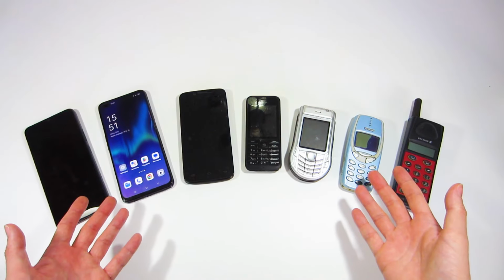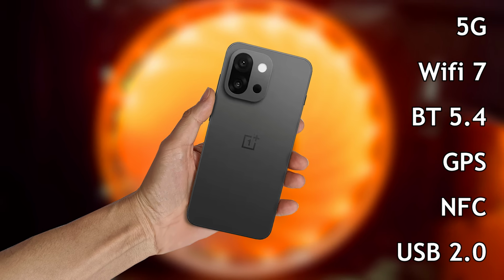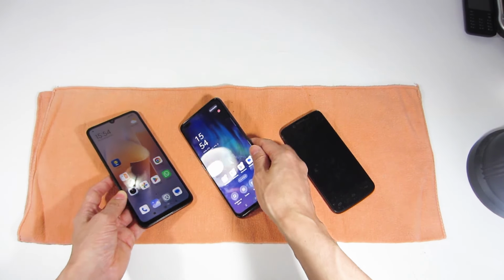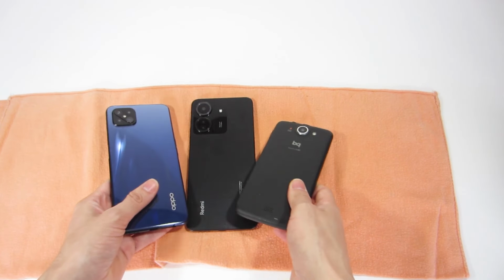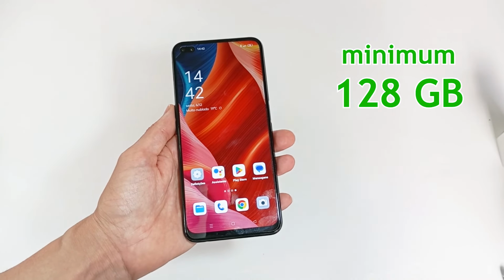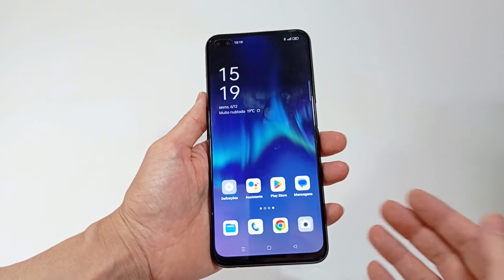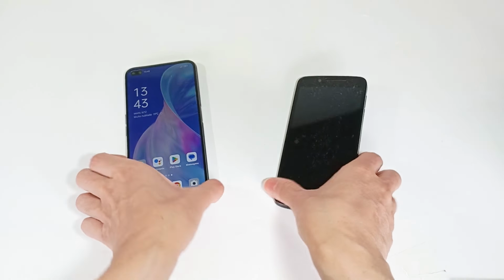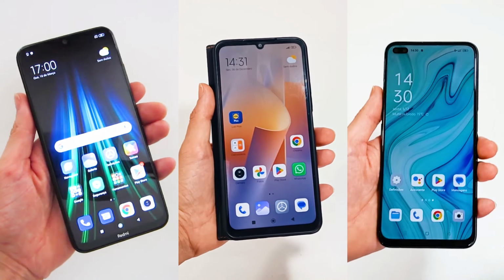OnePlus 13T – Smartphone specifications and technology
What is your opinion about this smartphone?

The technology used in modern smartphones is a very important aspect for communication and access to information. Some of the physical characteristics to choose from are: the processor, graphics processor, RAM memory, internal storage, screen, cameras, battery power, connectivity, water resistance, supported cards, fingerprint reader, facial recognition, or sound quality. But you should also pay attention to non-physical characteristics, such as: the operating system, the type of memory, 5G speed, Wifi speed. The more features the smartphone has, the better it will be, but it will also be more expensive. But if the quality of the technologies used is of low quality, the smartphone may be cheaper. When choosing a smartphone, you should pay attention to all these characteristics, to be able to choose the best smartphone.

Chapters:
0:00 intro
0:23 specifications
2:41 how to choose a smartphone

Other smartphone models:
Apple iPhone 15 Plus Pro Max Ultra
Asus Zenfone 11 Ultra
Google Pixel 9 Pro XL
HMD Pulse Pulse+ Pro
Honor 90 Smart Magic6 Pro Ultimate
Honor X50 GT Pro X7b X8b X9b
Huawei nova 12 SE 12i 12s 70 Pro+ Ultra
Lava Blaze Curve X 5G 2 3
Motorola Edge 50 Fusion Ultra
Motorola Moto G Power G24 Power
Nothing Phone 2A CMF Plus
OnePlus 11 Ace 3V Open
OnePlus Nord CE 3 Lite CE4
Oppo A3 Pro A38 A3x A58 A78 A78 A98 F25 Pro Find N2 Flip Reno10 Pro
Realme 12 12+ 12x C61 GT Neo6 SE
Realme Narzo 70 Pro N61 50 50ª Turbo
Samsung Galaxy A15 A25 A35 A55 F15 M14 M15 M55 S24 Ultra S24+
Sony Xperia 1 V 5 V VI III 5
Tecno Camon 30 Premier
vivo iQOO Neo9 Pro Z9 T3 T3x V30 Pro V40 SE Y200e
Xiaomi 13 Pro Ultra 13C 13T
Xiaomi 14 Pro+ Ultra 14C 14T Pro 14
Xiaomi 15 Pro Pro+ Ultra 15C 15T
Xiaomi Civi 4 Pro 1S
Xiaomi Poco C61 M6 Plus X6 Neo X6 Pro
Xiaomi Redmi A3 K70 Ultra Turbo 3
ZTE nubia Focus Pro Neo 2 Z70 Ultra Magic 9 Pro

Questions:
Which smartphone should I buy?
What will you use your smartphone for (games, work, photography, watching movies)?
What is the best smartphone with the lowest price?
What is the internal memory capacity of the smartphone?
How much RAM does the smartphone have?
How many cameras does the smartphone have?
Which smartphone is the best value for money?
What is the smartphone's operating system?
Does the smartphone have a fingerprint reader?
Does the smartphone have facial recognition?
How big is the smartphone screen?
Is the smartphone screen AMOLED, OLED, QLED, LCD?
What is the smartphone's tele refresh rate (Full HD, 120Hz)?
What is the capacity of the smartphone's battery, and how long does it last?
What is the video and photo quality of the smartphone camera?
What is the smartphone's video recording resolution? (1080p, 4K, 8K, 12K)
Does the smartphone support NFC for mobile payments?
Does the smartphone support a microSD card?

id:smartphone_oneplus13t